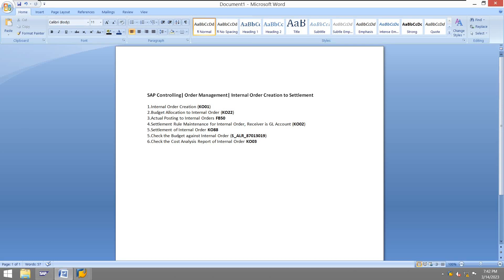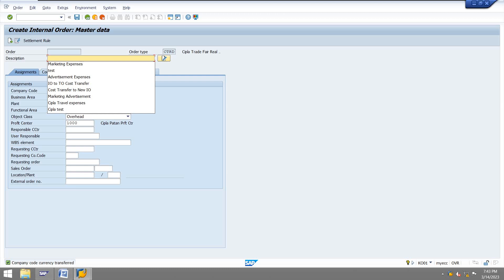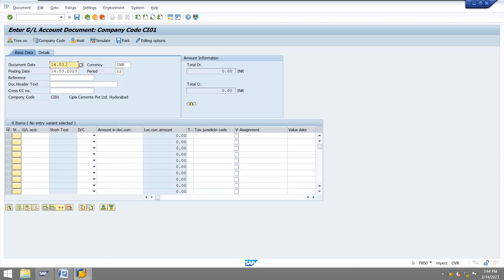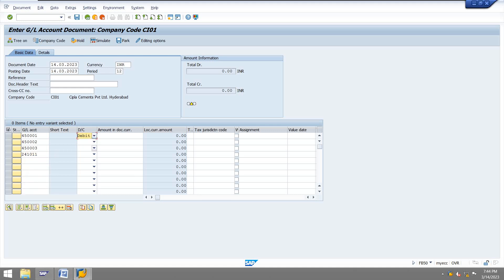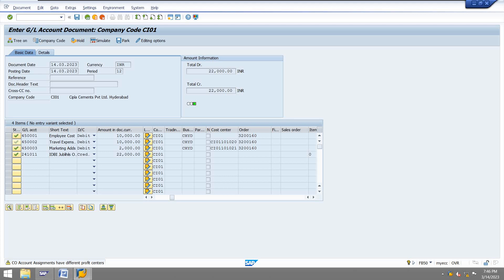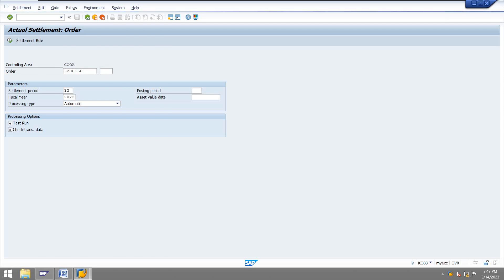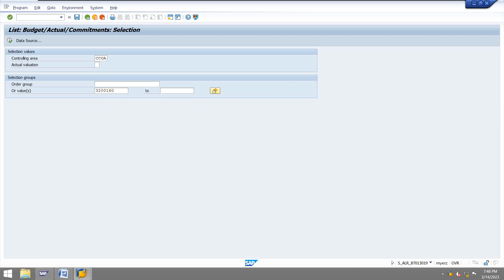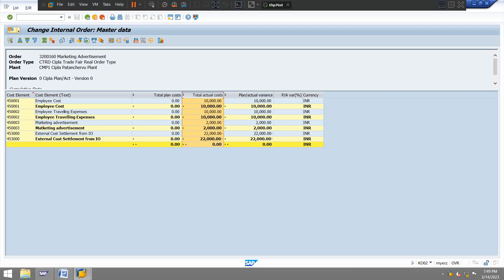SAP Controlling| Order Management| Internal Order Creation to Settlement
Hi, Please watch the complete video. I have covered real-time scenario.

1.Internal Order Creation (KO01)
2.Budget Allocation to Internal Order (KO22)
3.Actual Posting to Internal Orders FB50
4.Settlement Rule Maintenance for Internal Order, Receiver is GL Account (KO02)
5.Settlement of Internal Order KO88
5.Check the Budget against Internal Order (S_ALR_87013019)
6.Check the Cost Analysis Report of Internal Order KO03